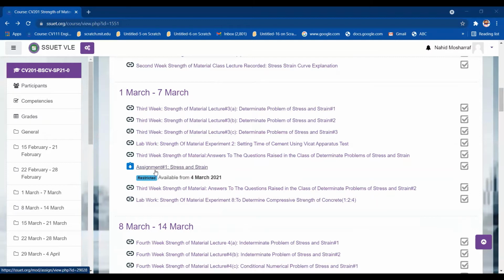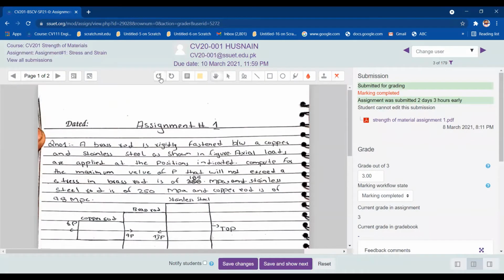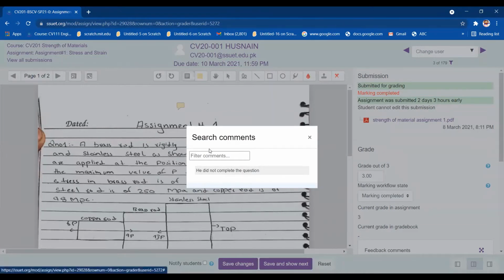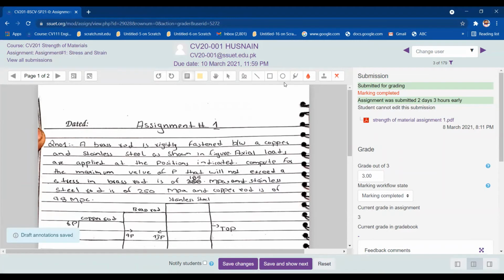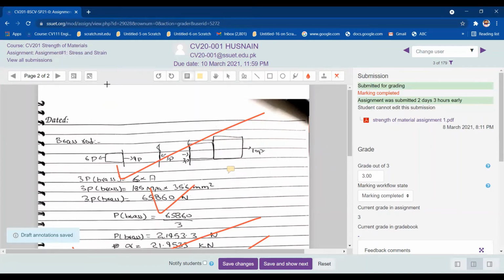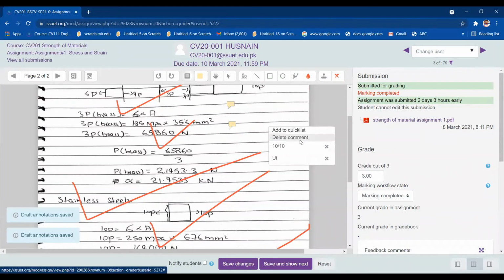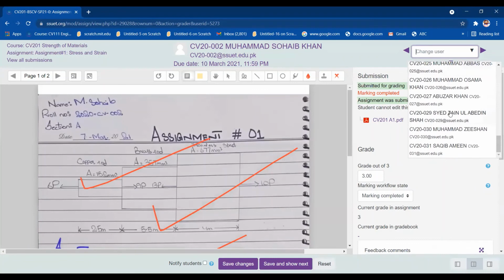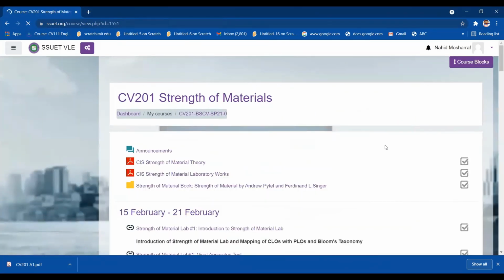Moodle| VLE| How To Check Final Exam Copies By Engr. Nahid Shahzad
Moodle| VLE| How To Check Final Exam Copies